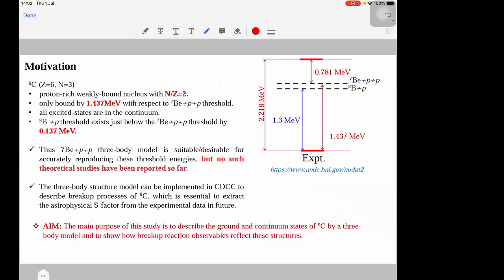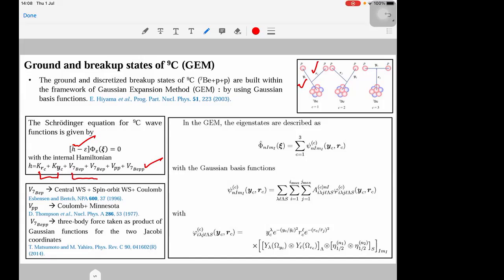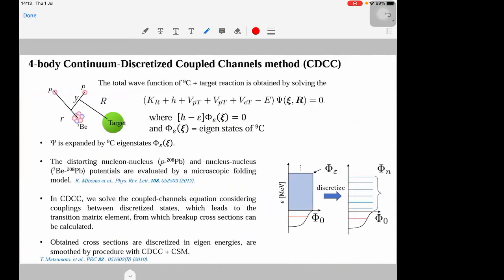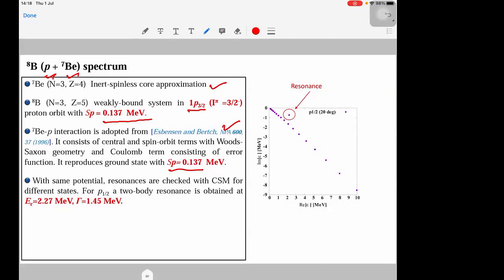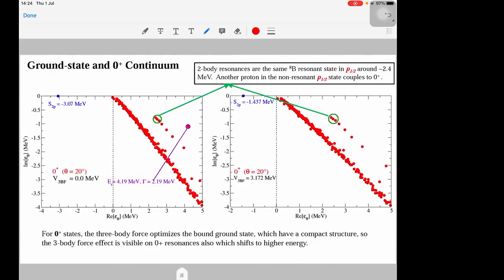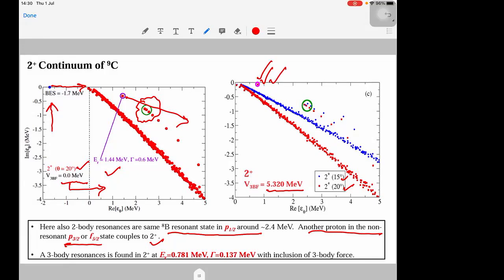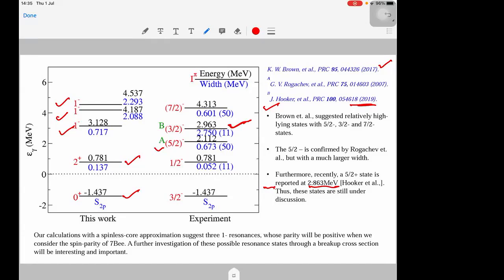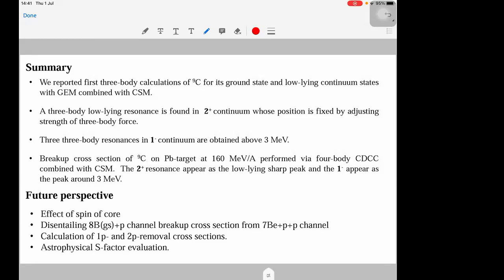Four-body description of 9C breakup